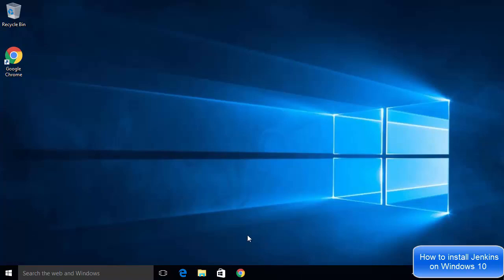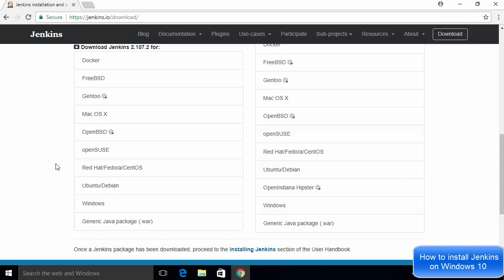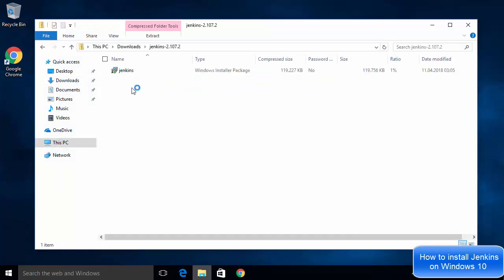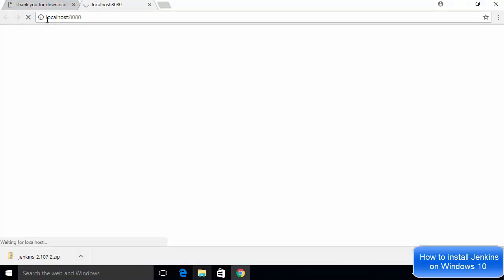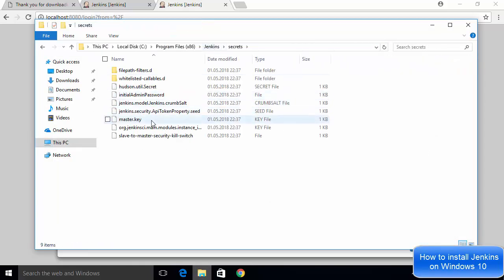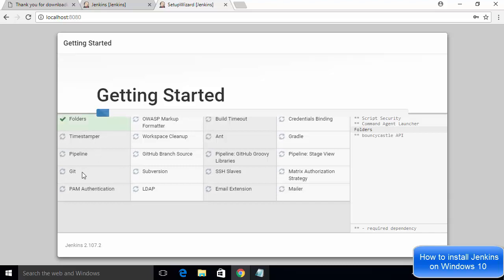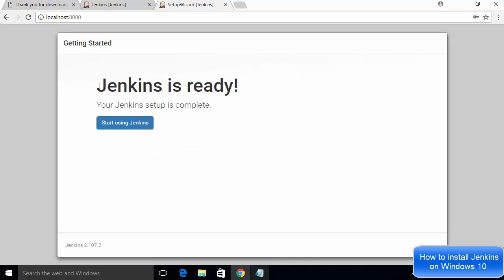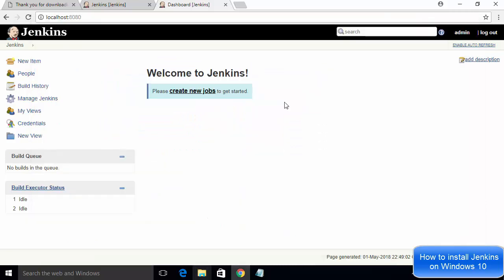Jenkins Tutorial For Beginners - How to install Jenkins on Windows 10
In this Video I am going to demonstrate How to install Jenkins on Windows 10. We will be Installing Jenkins on Windows as Service
using Jenkins installer. Jenkins is an open source automation server written in Java. Software requirements for installing Jenkins is we need to have Java 8 - either a Java Runtime Environment (JRE) or a Java Development Kit (JDK) is fine.